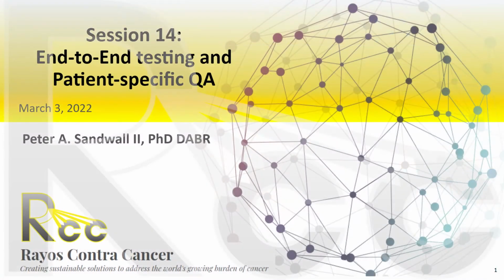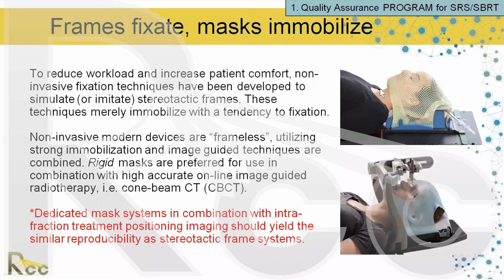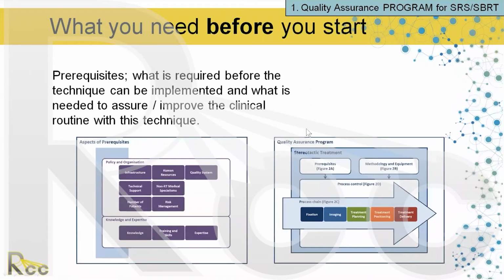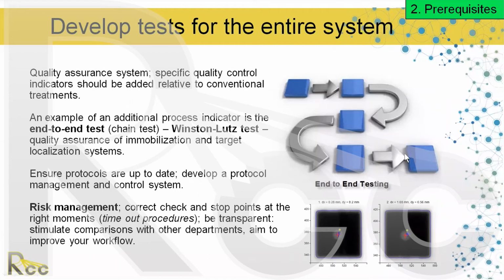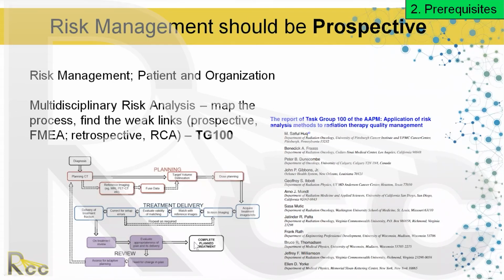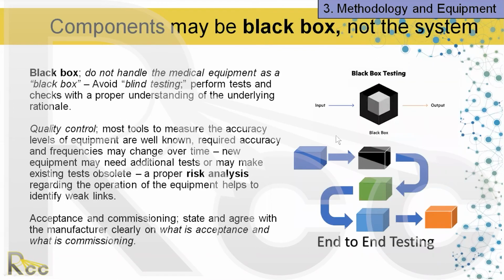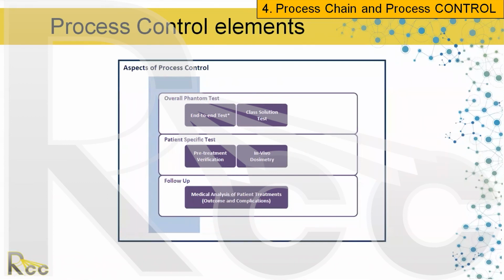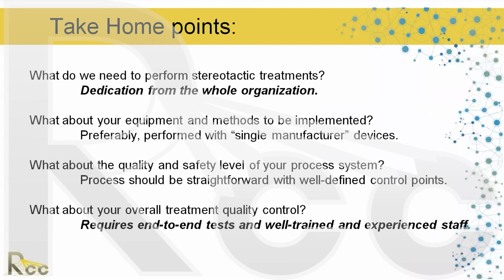Session 14 - End-to-End testing and Patient-specific QA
Peter Sandwall teaches Session 14 - "End-to-End testing and Patient-specific QA" of Rayos Contra Cancer's SBRT/SRS for clinics course.